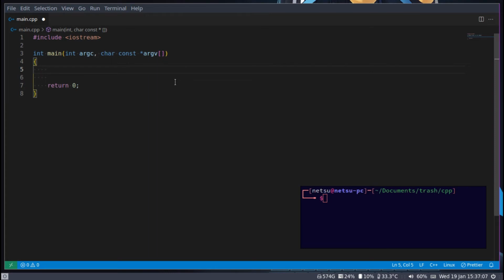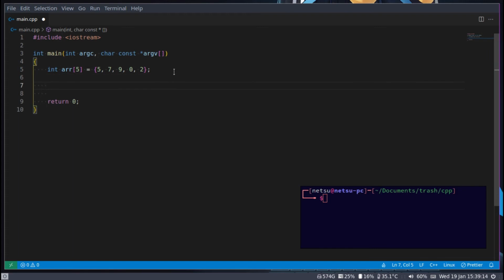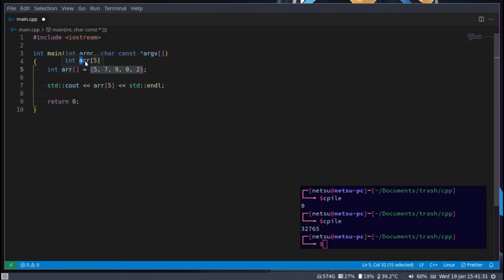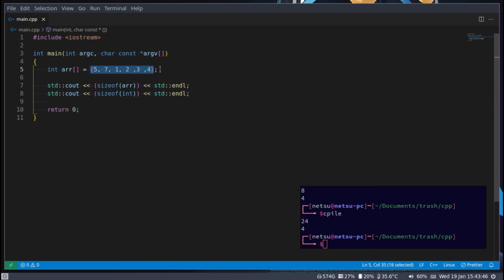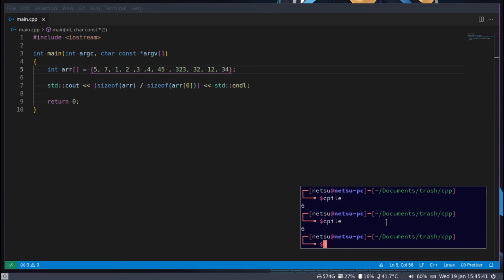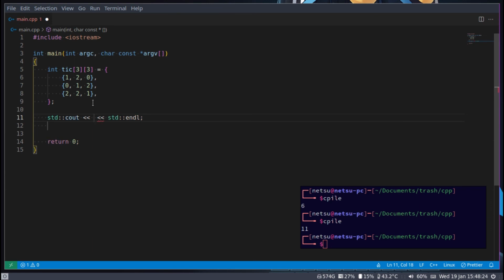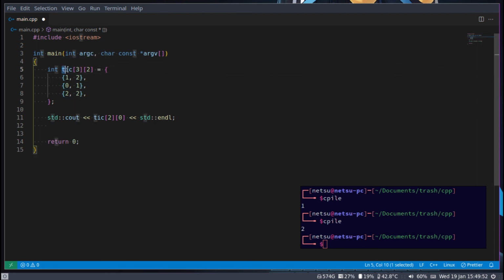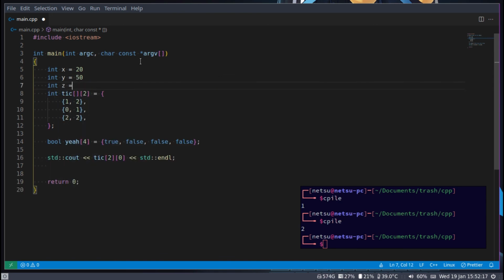Arrays - C++ Tutorial (Part 22)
Arrays can store more than 1 value, unlike normal variables, this makes them incredibly powerful and useful.